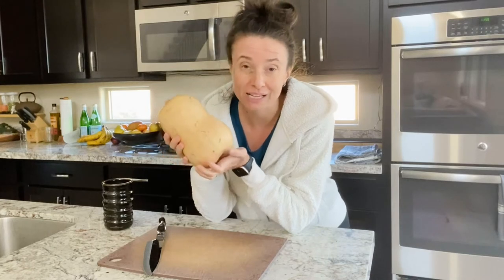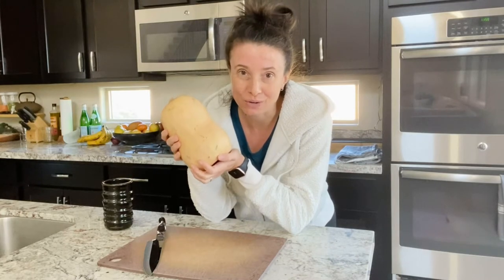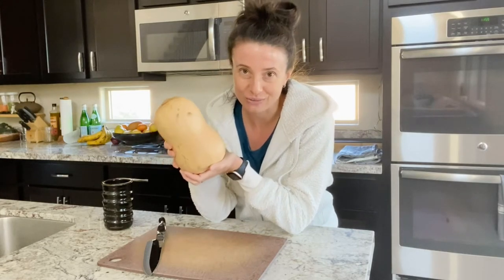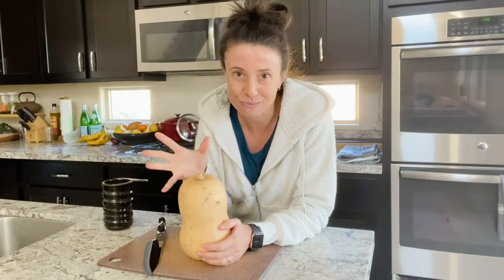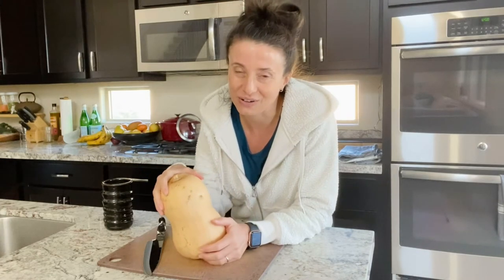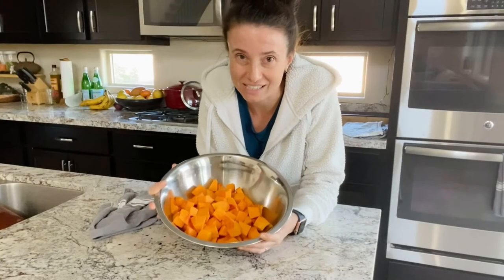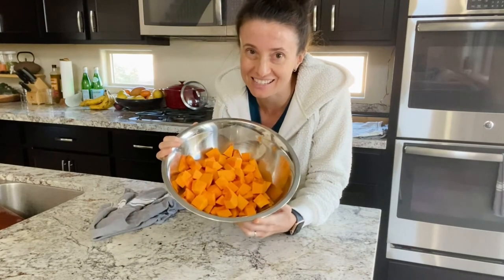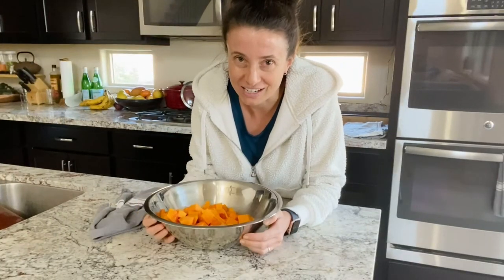How to Chop a Whole Butternut Squash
How to prep (peel and chop) a whole butternut squash -- This quick video shows you how, using only a sharp knife (and a spoon to scoop out the seeds).

I prefer to buy a whole squash, because when you buy it cubed at the grocery store, the squash tends to perish quickly in the fridge.

If you chop the squash yourself when you're ready to use it, it's perfectly fresh for any of your yummy fall Butternut recipes, like the vegan Roasted Butternut Soup with Cashew Cream & Candied Pecans dish I teach in my Healthier Holidays Survival Guide online course.